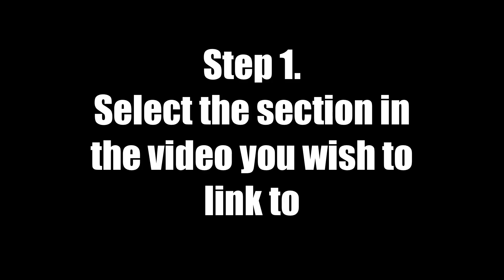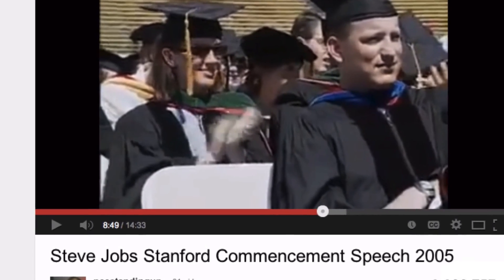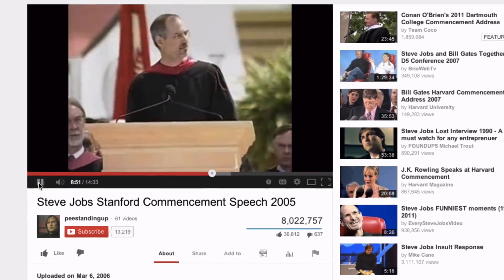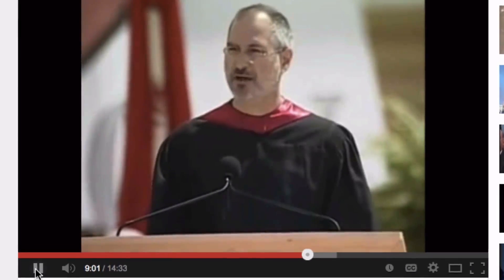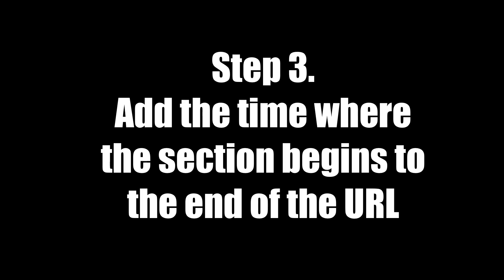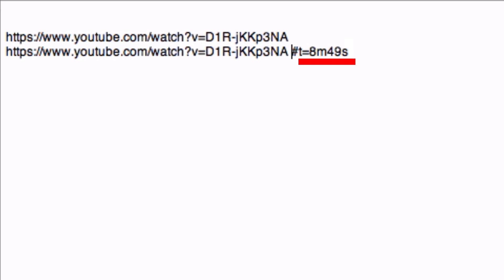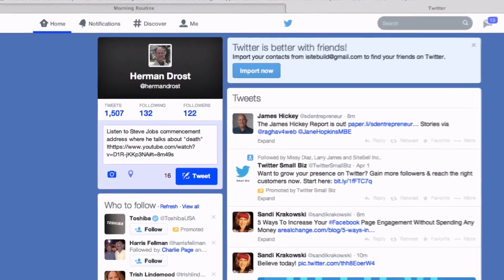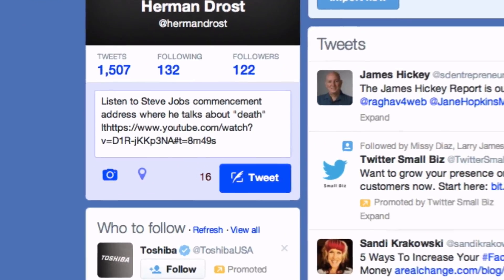How To Link To A Specific Section Of Your YouTube Video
So you've just watched a great video on YouTube but only want to share a certain section of it with your subscribers.

How do you do it?

Step 1. Select the section in the video you wish to link to.

So in this case I've chosen Steve Jobs  Stanford Commencement Speech of 2005 which has received over 8 million views and I've chosen the section that begins at 8 minutes and 49 seconds where he talks about  "death"

"The third story is about death. When I was 17 I read a quote that went something like ...if you live each day as if it were your last some day you'll most certainly be right"

Step 2. Add the URL of the video to Notepad

Step 3. Add the time where the section begins to the end of the URL.

Add this to the end of the video URL t=8m49secs

As you can see here...the time is 8 minutes forty nine seconds.

Step 4. Enter the URL in your browser and check that it goes to the correct section.

That's it!

Deep linking to a specific section of a long YouTube video enables you to just share the most important information with your viewers.

Now you can share this URL with your viewers on social media sites, on your blog  and in your articles.